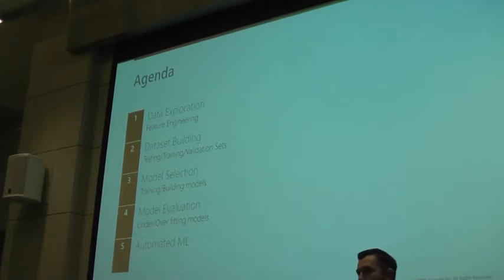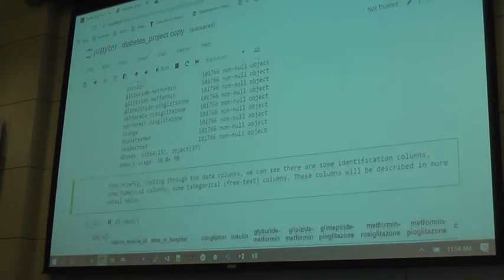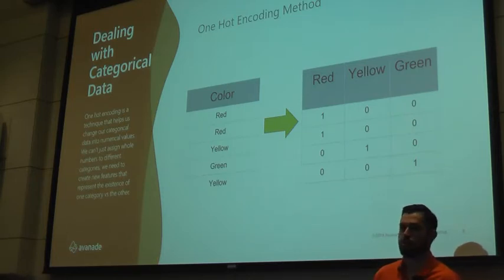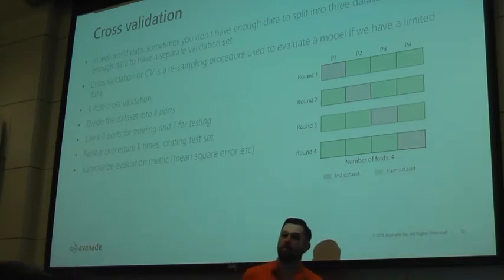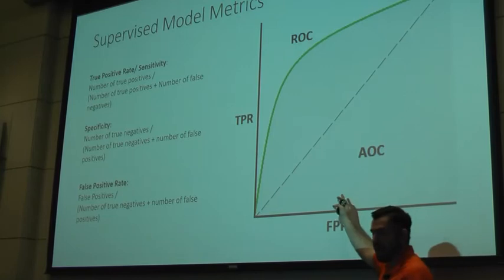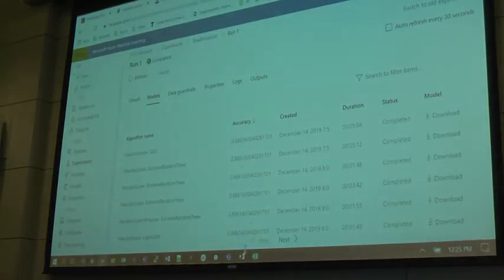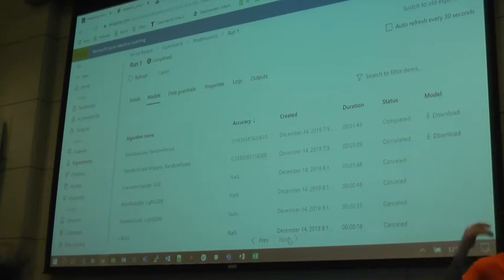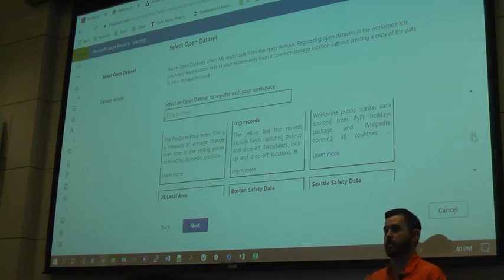Using Azure Automated Machine Learning AutoML deep dive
Mathias Tello's talk at Metro Toronto .NET User Group meetup event Global AI Bootcamp Toronto on Dec 14, 2019 at Microsoft Canada.